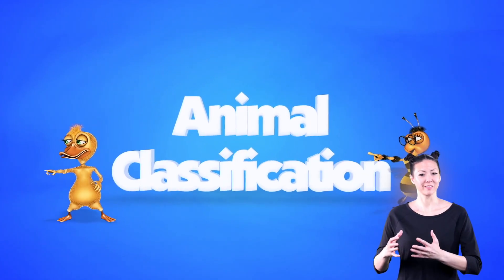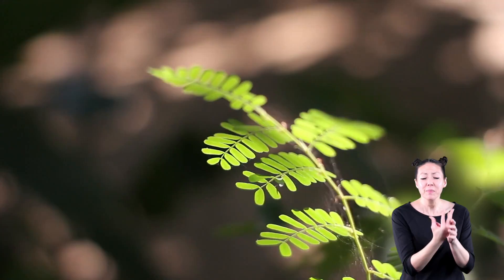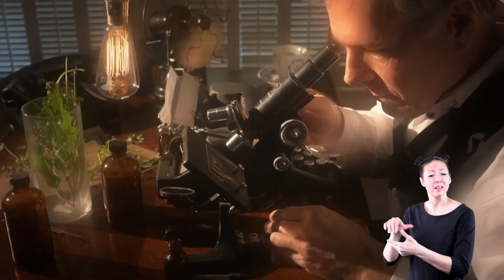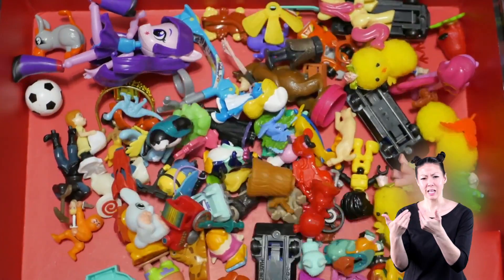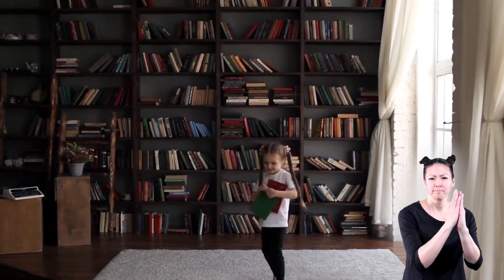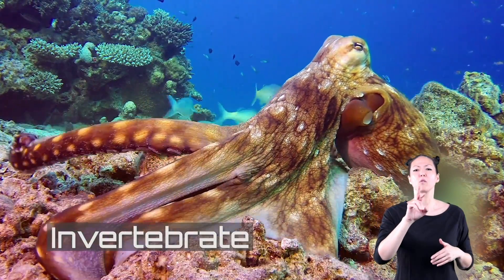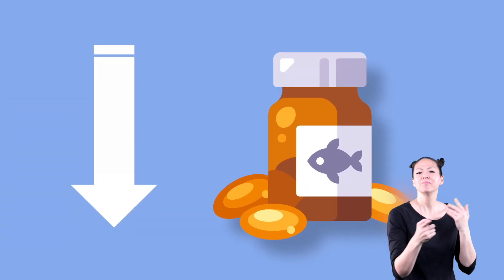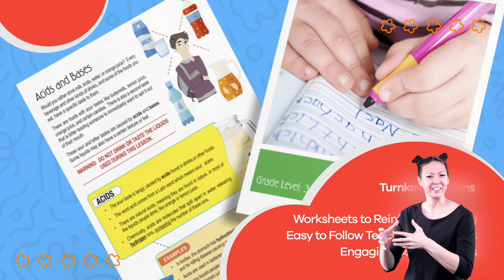ASL Animal Classification for Kids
In this video your students and kids will learn how animals are classified into different groups. Classification breaks very large groups down into smaller groups. This makes them easier to be studied. Scientists classify animals, plants and insects based on things they have in common. Just like kids would do with their toys!

Taxonomy means to classify living things. Scientists and biologists use a taxonomy chart to classify all the organisms on Earth. This chart includes the following groups: Domain, Kingdom, Phylum, Class, Order, Family, Genus and Species.  Throughout the video we will learn about the different taxonomies, how animals are classified and spend a little more time on vertebrates and invertebrates.  By the end you kid will have a more solid understanding of what makes animals different and may be able to classify them into their proper taxonomies.

Would you like even more Animal Classification Learning resources?  here you'll find access to lots more content, worksheets, learning activities and more.

Are you a K-6 grade teacher looking for more teaching resources?  We don’t only provide video content but high quality lesson plans as well.  100% free with handouts, worksheets, classroom activities and more!